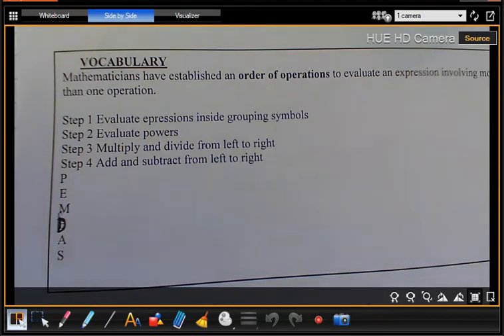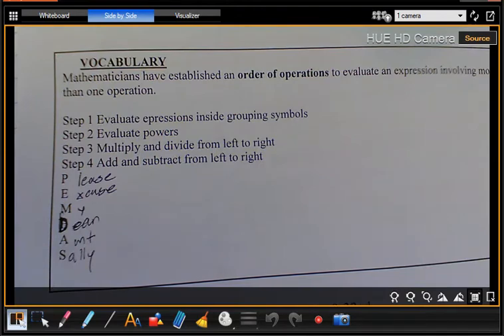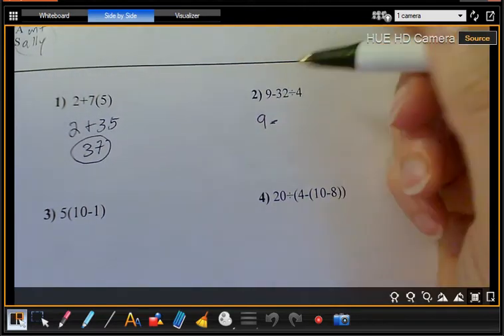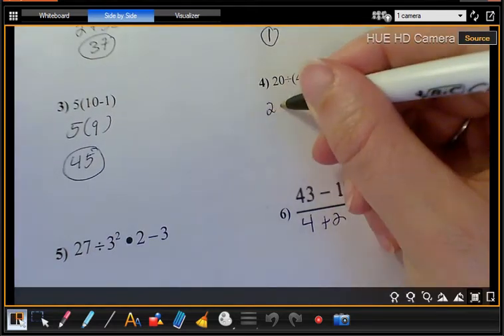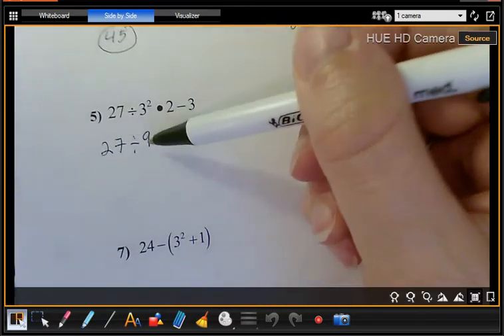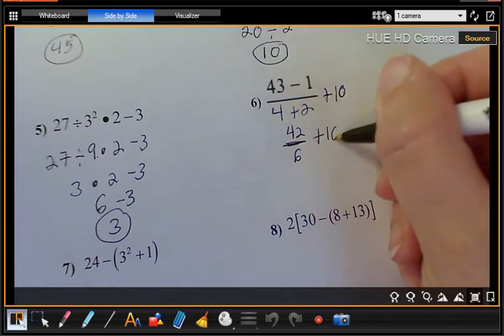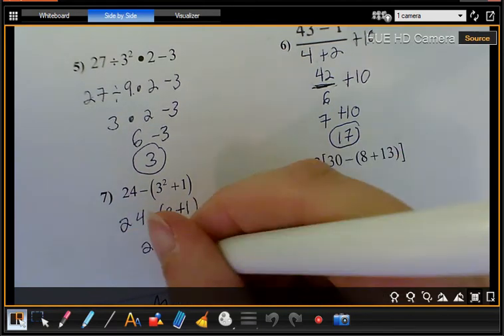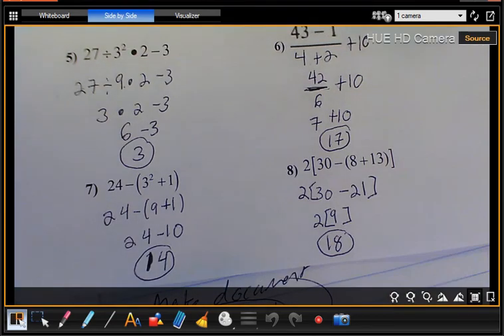Order of operations examples